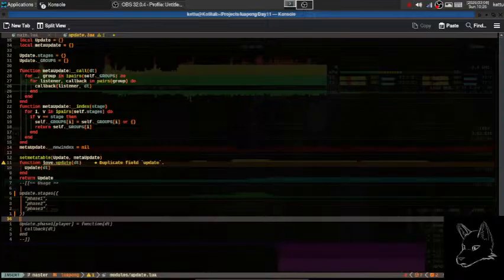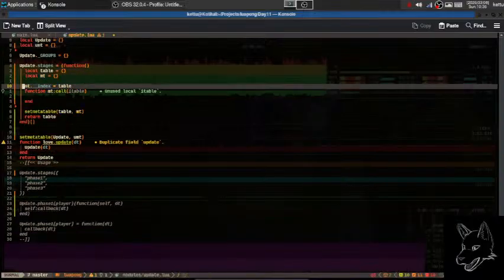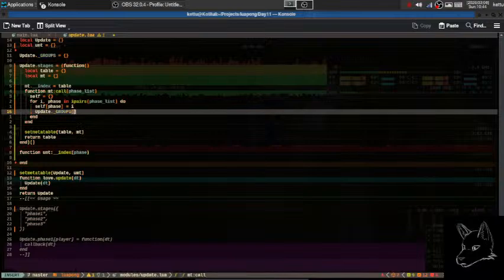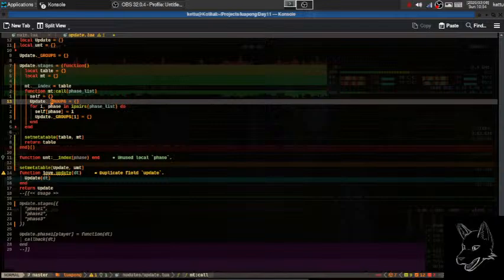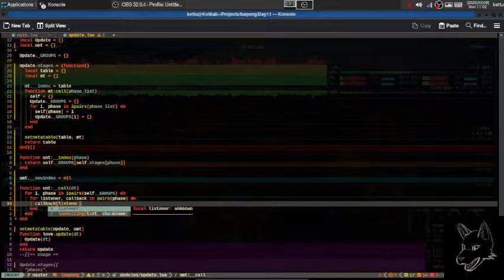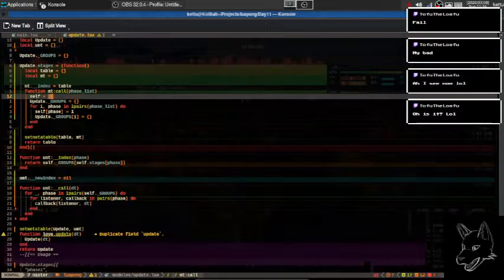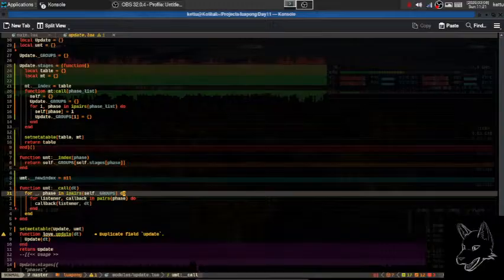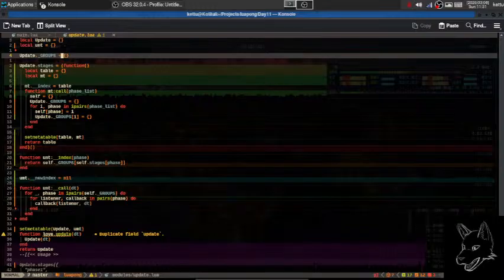[ENG][18+] Pong in a day! [Love2D][Lua][pt11]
Update is borked T-T